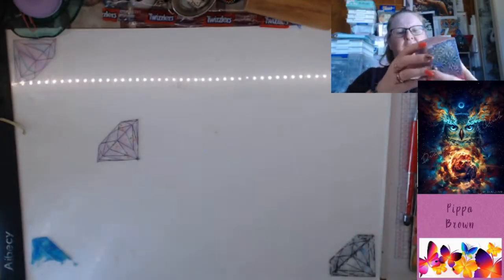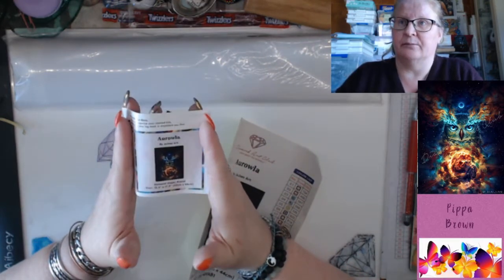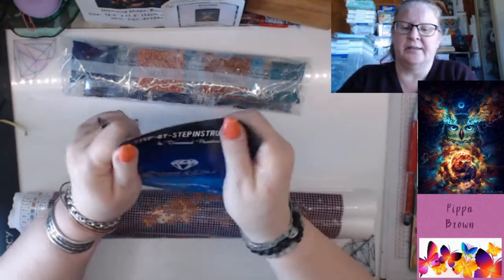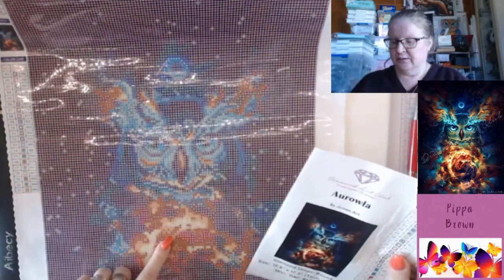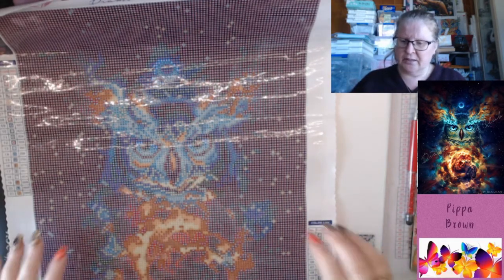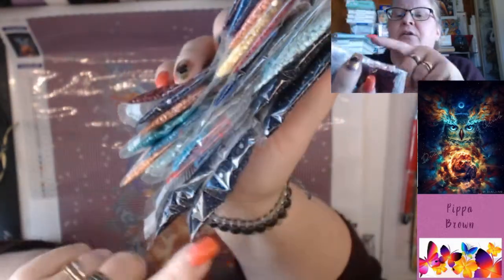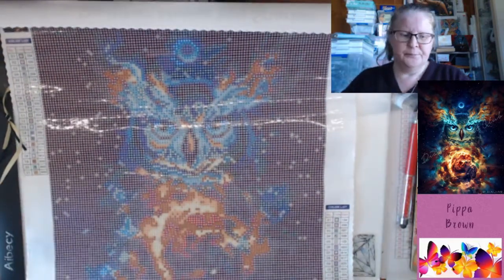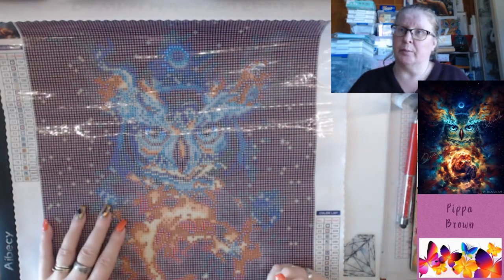Unboxing DAC featuring JoJoes Art - Aurowla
If you would like to purchase JoJoes Art Aurowla from DAC go

If you would like to use my affliliate code for Diamond Art Club